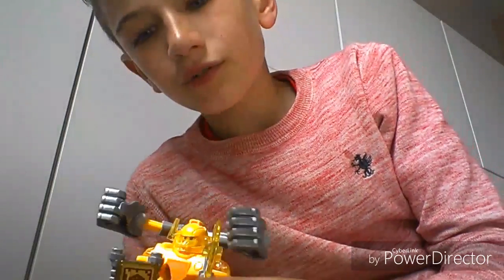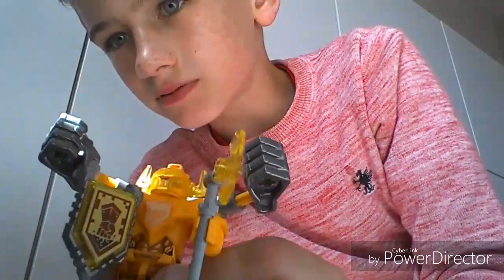NEXO KNIGHTS AGAIN